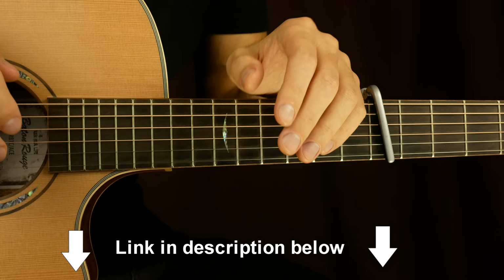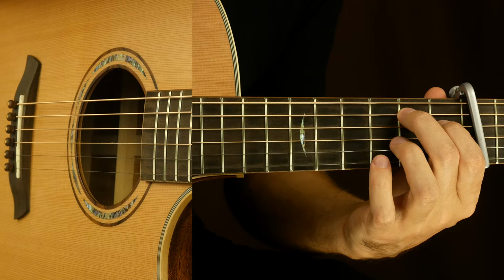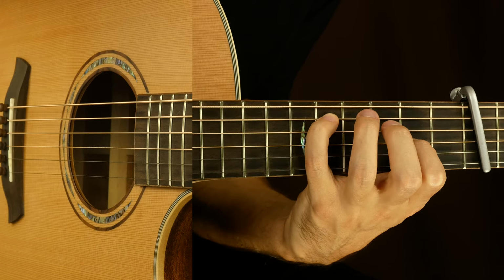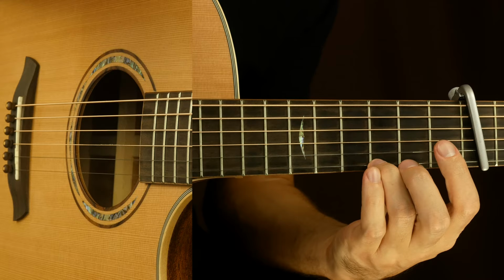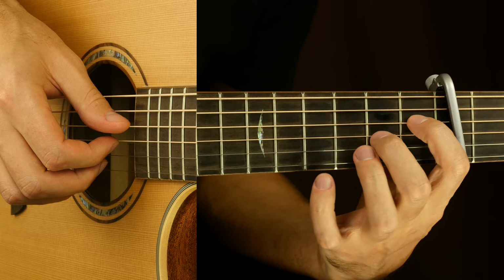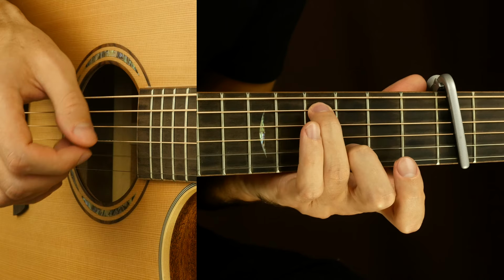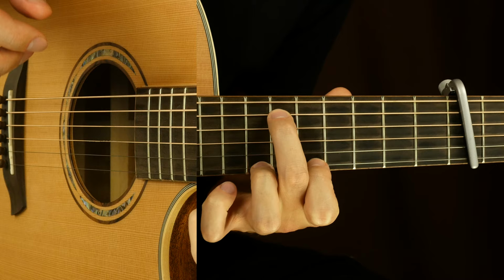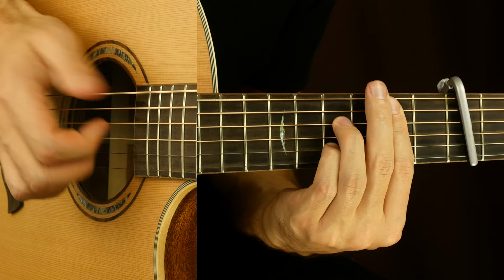Toss A Coin to Your Witcher | EASY Fingerstyle Guitar Lesson (Tutorial) How to Play Fingerstyle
➤ Fundamental skills
➤ Exclusive Fingerstyle Lessons
➤ All my Lessons with Tabs on Screen
➤ Fingerpicking exercises
➤ Tabs and Guitar Pro files (gpx, gp5)
➤ Playalong Video-Tabs
And more...

It will help me make more videos for you. I appreciate it 🎸

MY FINGERSTYLE GUITAR COURSES:
🚀 Fingerstyle for beginners

Arrangement in Standard Tuning.

Toss A Coin to Your Witcher - Guitar Tutorial. Easy step by step Fingerstyle Guitar Lesson.